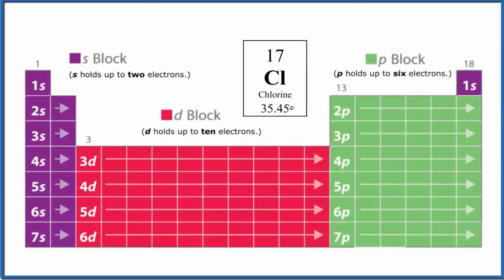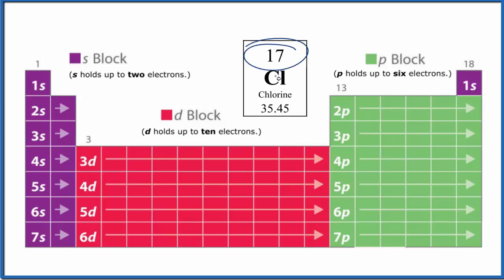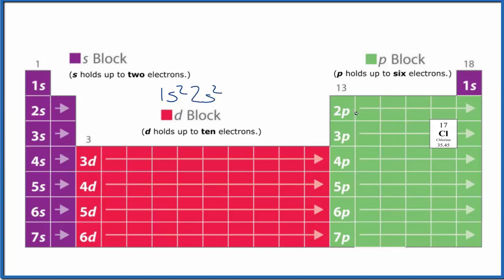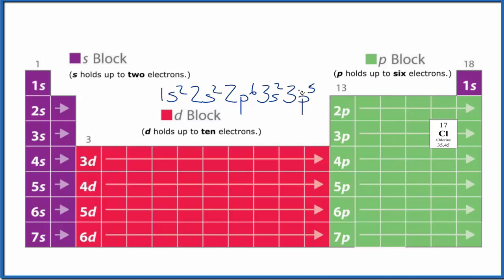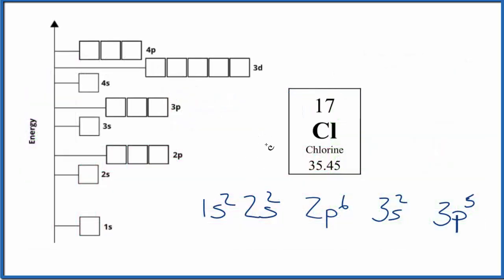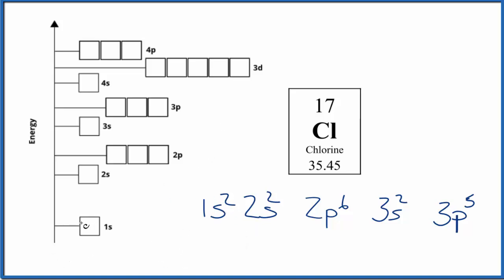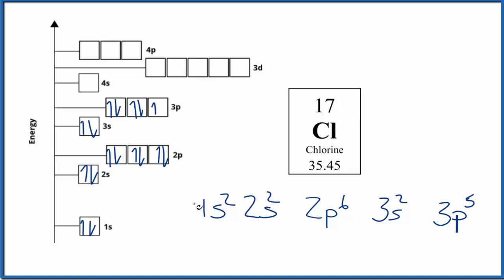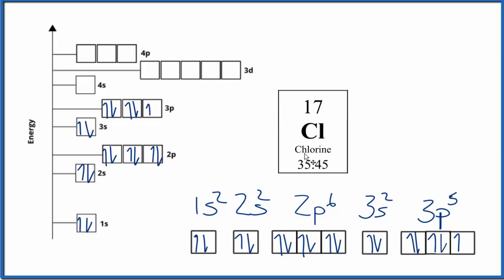How to Write the Orbital Diagram for Chlorine (Cl)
To write the orbital diagram for the Chlorine  atom (Cl) first we need to write the electron configuration for just Cl. To do that we need to find the number of electrons for the Cl atom (there are 17 electrons) using the Periodic Table.  When we write the configuration, we'll put all 17 electrons in orbitals around the nucleus of the Chlorine atom.

In this video we'll use the Periodic Table to help us write the notation for Cl.   Alternatively you can use a chart showing how the orbitals fill

 Either way, the Chlorine electron configuration will be 1s2 2s2 2p6 3s2 3p5 .

Once we have this information we can then place electrons in an orbital diagram for Chlorine .  Note that we are making the Atomic Orbital Diagram for Cl (not a molecular orbital diagram).